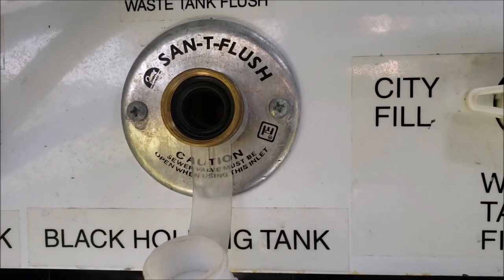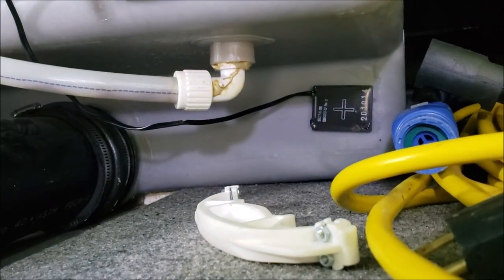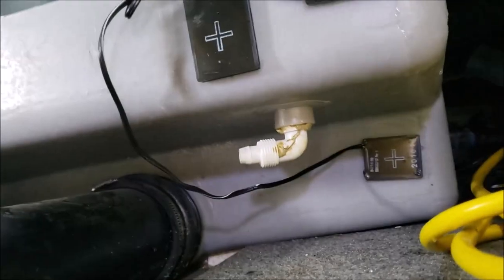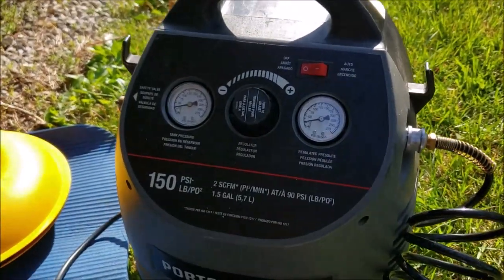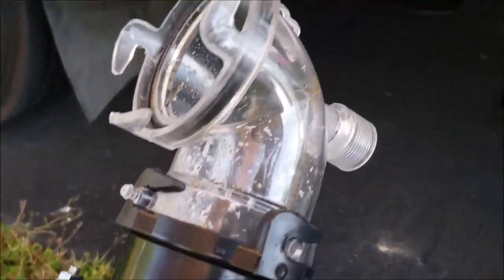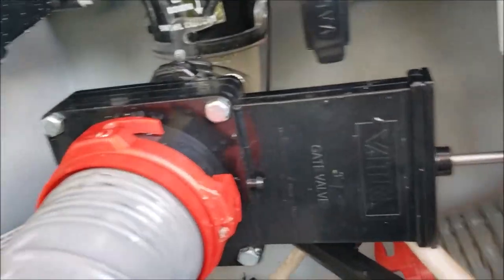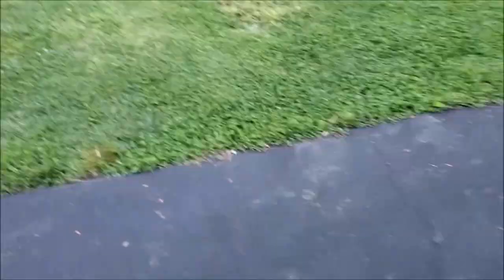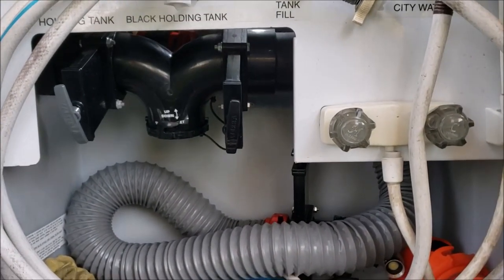RV San-T-Flush for Black & Gray Tank Plugged / Stopped Up How it Works & How I Fixed it.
Swan Industries, Inc. San-T-Flush Kit with Plastic Vacuum Breaker (SFS350)
The tool I used Flair-It 16391 Plastic Wrench, 0.5" Size